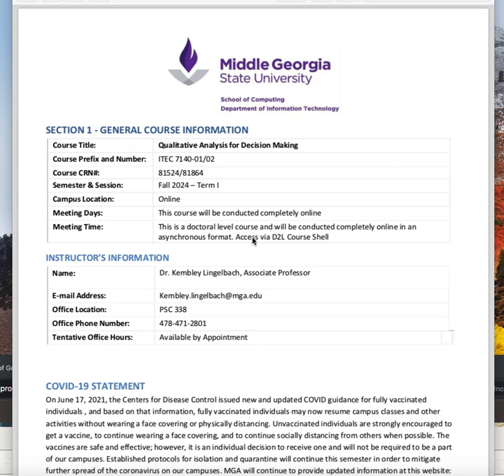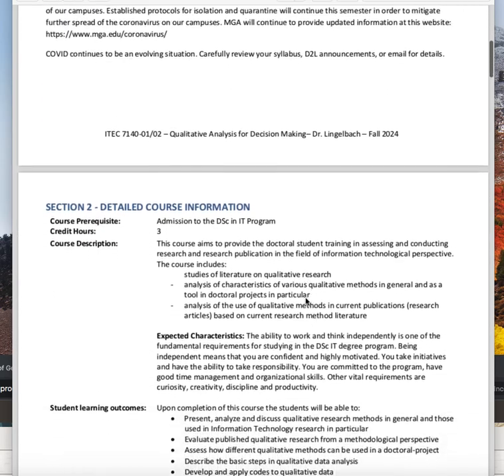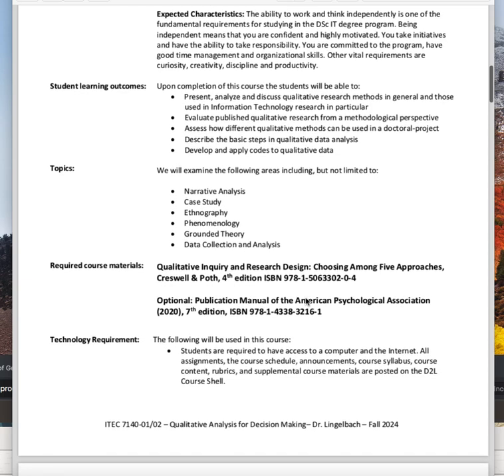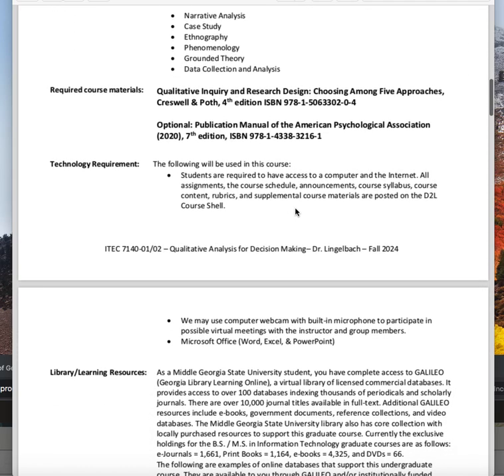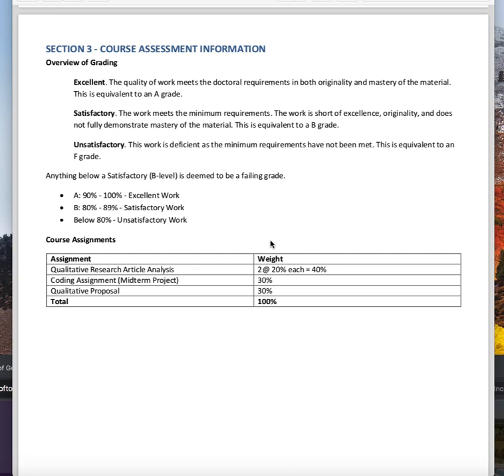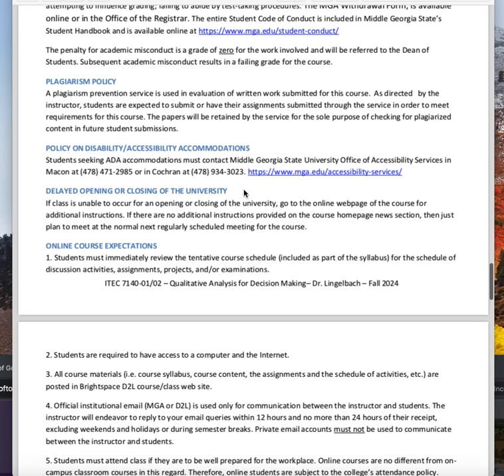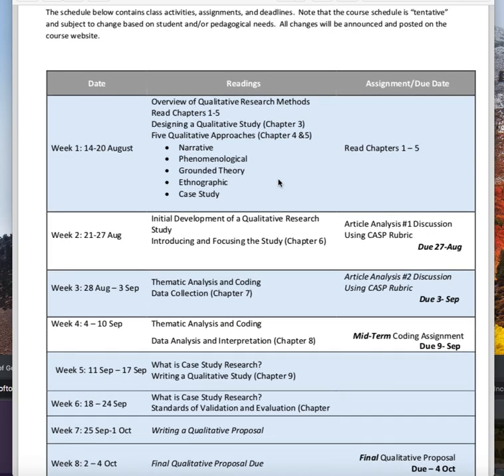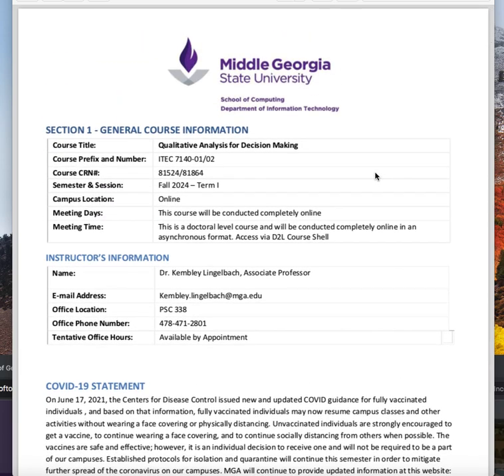Qualitative Analysis Syllabus Discussion